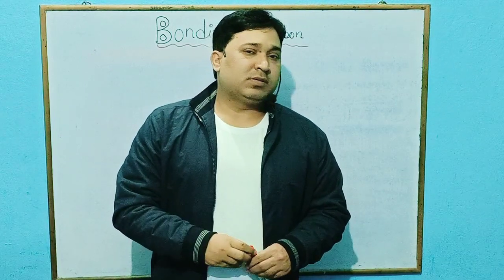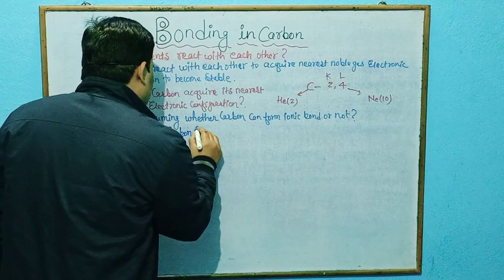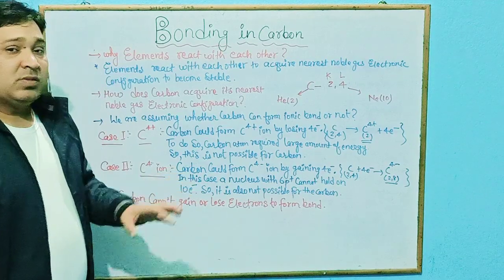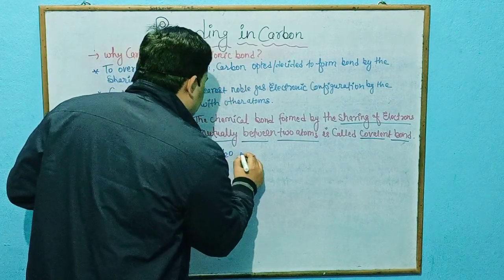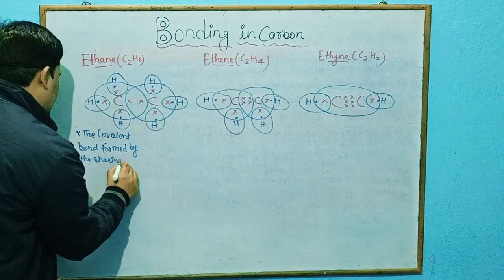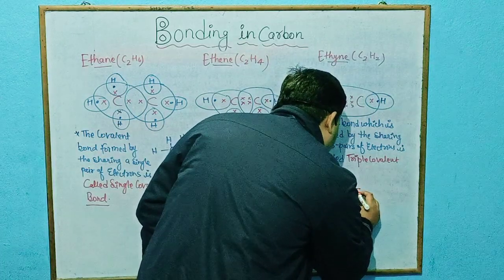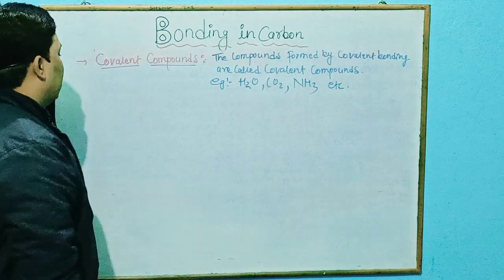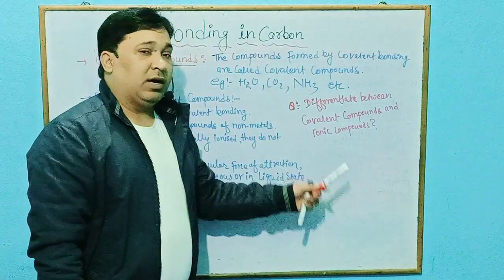BONDING IN CARBON class 10th CBSE (By S.K.Sharma)